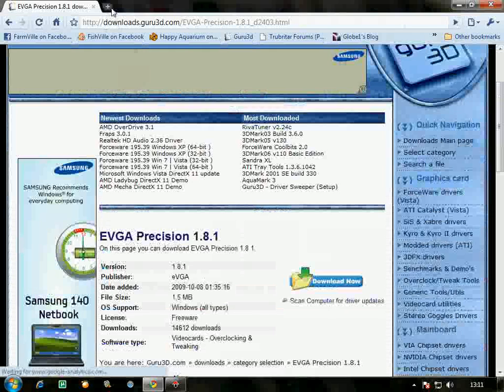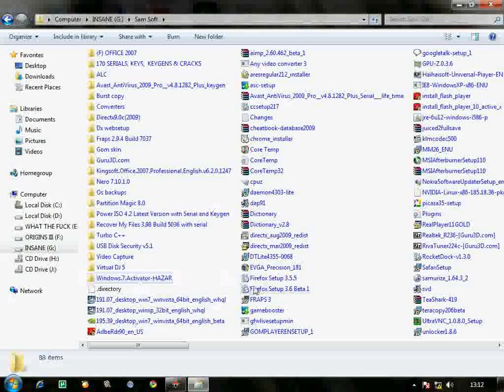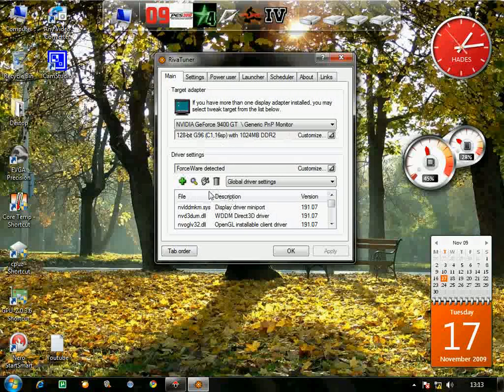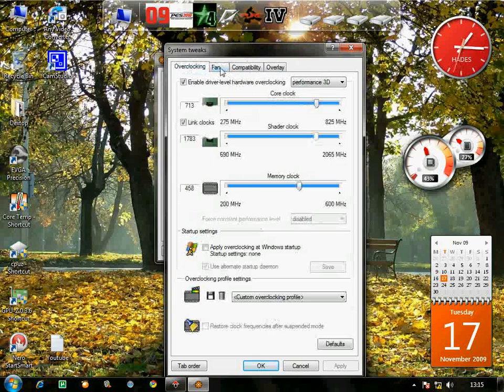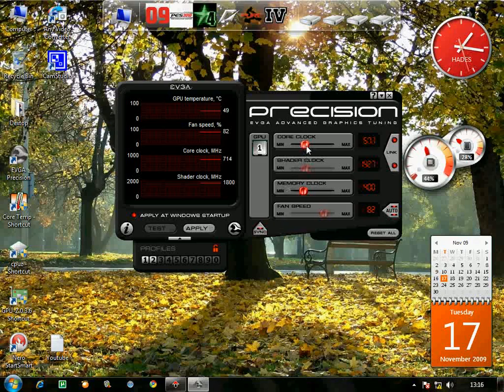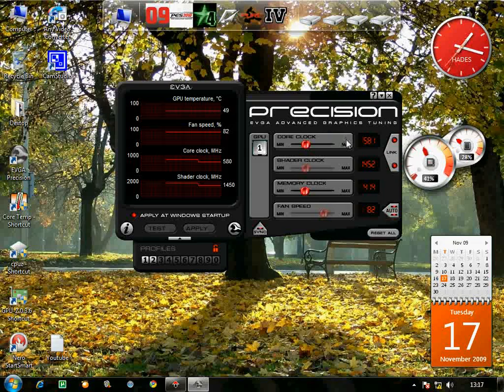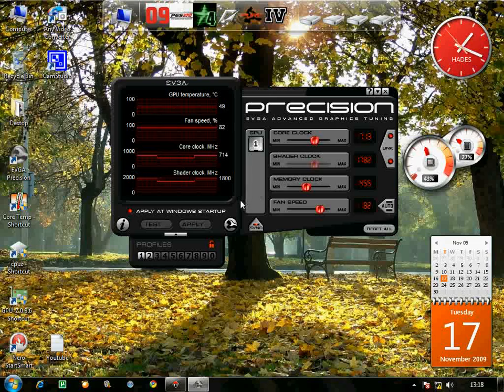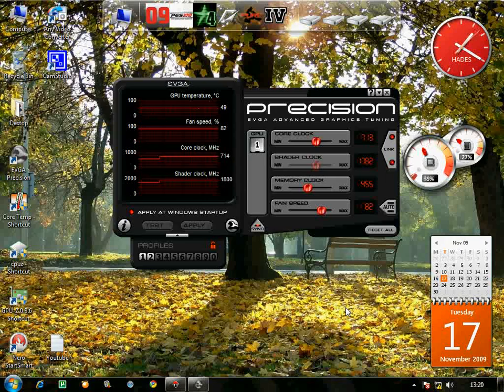HOW TO OVERCLOCK A GPU AND CONTROL THE FAN SPEED?(Guide)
Ok guys i ve done this video to those who r new to overclocking and one thing i want to tell is its safe:D

"BUT DO THIS AT YOUR OWN RISK"

I ve also shown all the softwares used and where u can get them for free:D
Hope u guys enjoyed the video thank u for watching:D